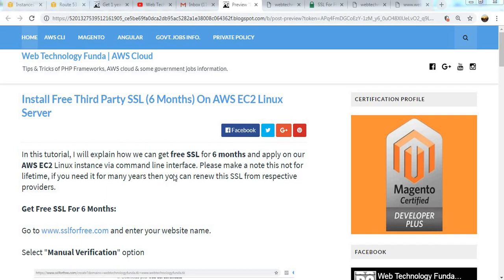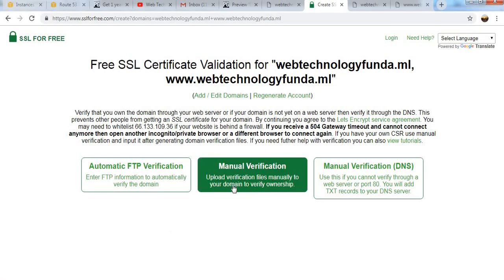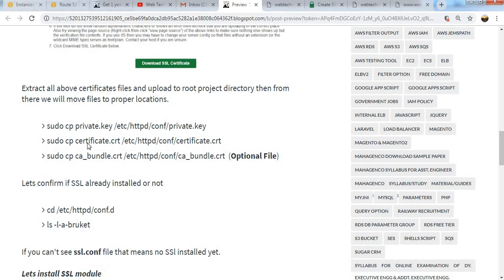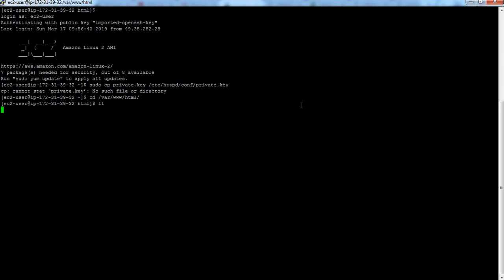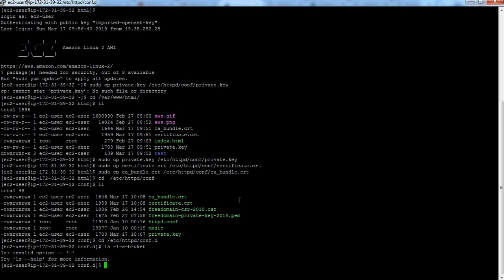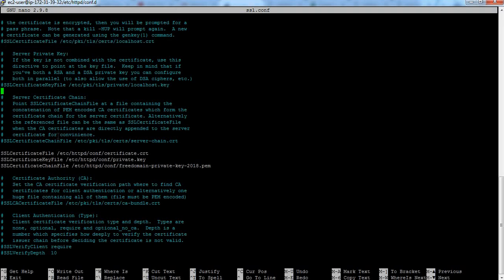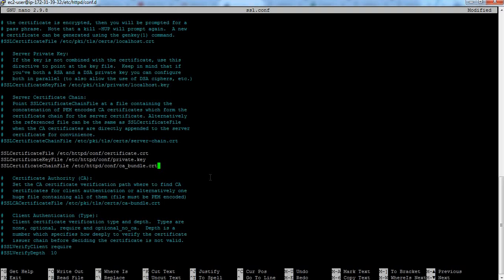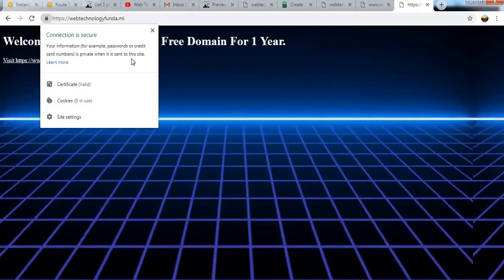Install Free Third Party SSL (6 Months) On AWS EC2 Linux Server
Web Technology Funda | AWS Cloud